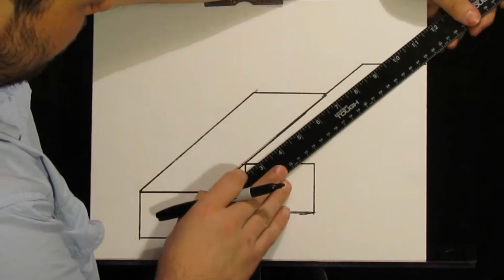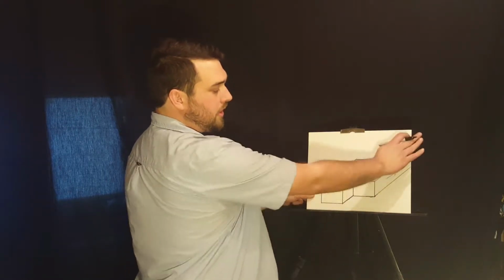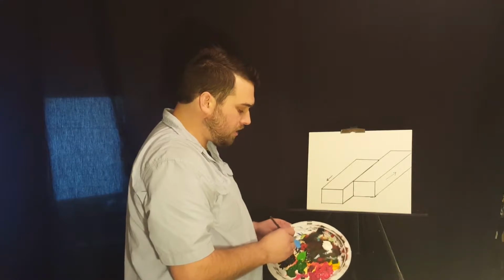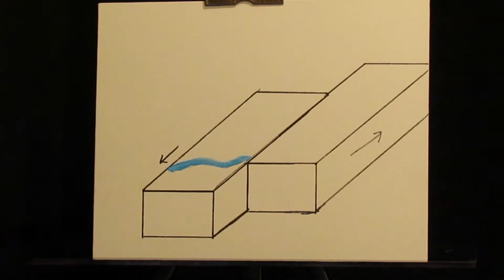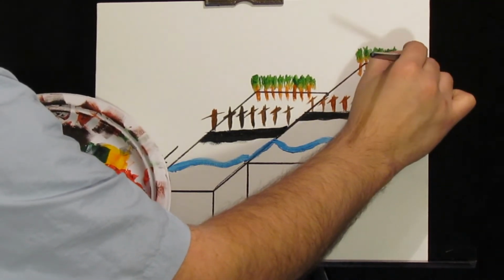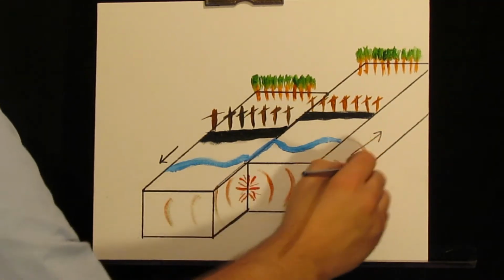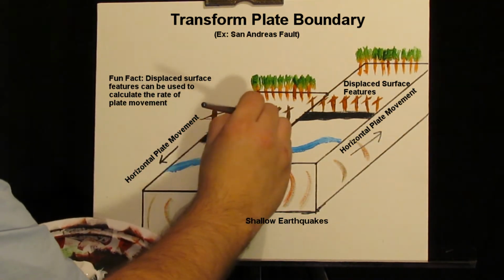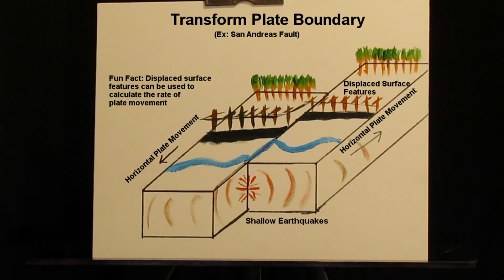transform plate boundary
A simplified block diagram of a strike slip fault, or transform plate boundary with important features.